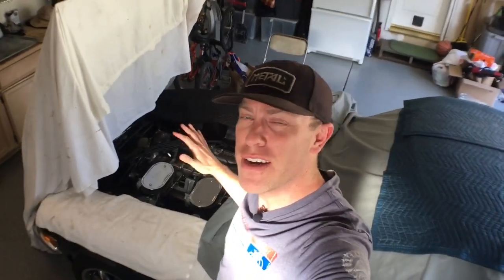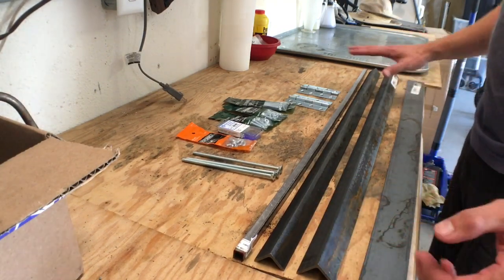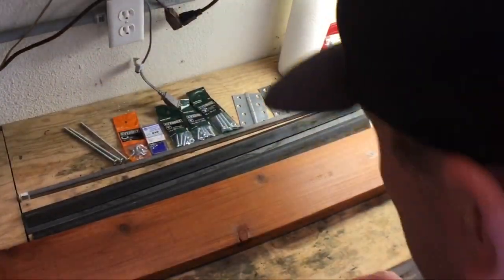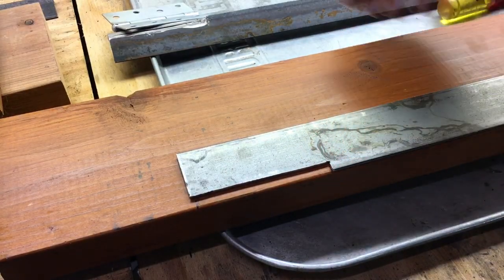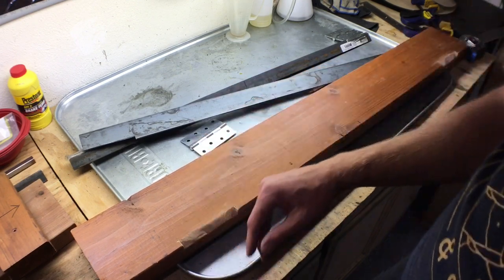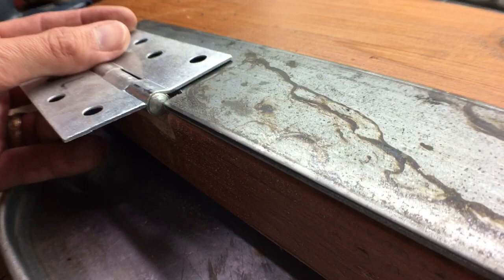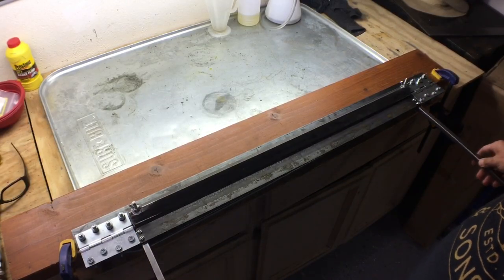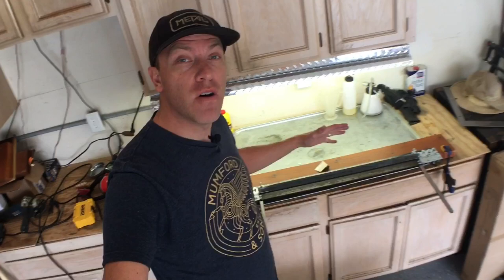How to make a sheet metal brake with no welding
In this episode we build a metal brake for bending steel or aluminum. We need to make the aluminum battery box in the 1973 Datsun 240Z so this will help form the box.

Parts used:
1- Flat steel 3’
2- 1 1/4” angle steel 3’
1- 1/2” square tube 2’
2- 1/4” - 4” carriage bolts
2- 1/4” wing nuts
2- 1/4” nuts
10- 1/4” lock washers
4- 10/32 - 1” pan head bolts with nuts
8-1/4” - 1” pan head bolts with nuts
8- 1/4” - 2 1/2” pan head bolts with nuts
2- door hinges